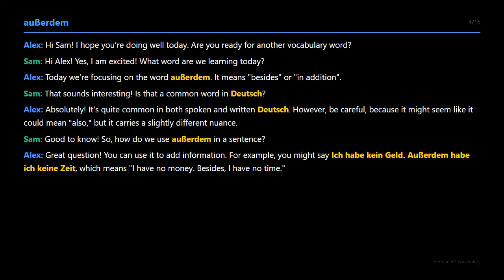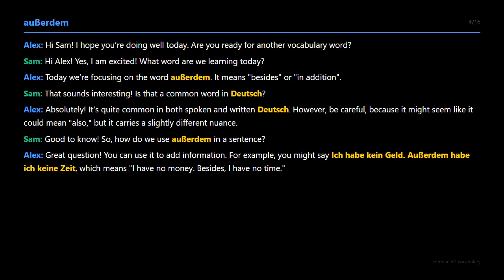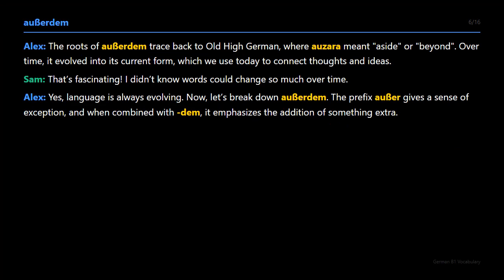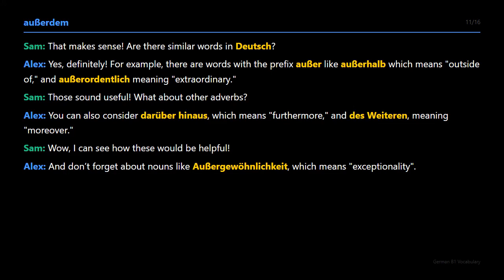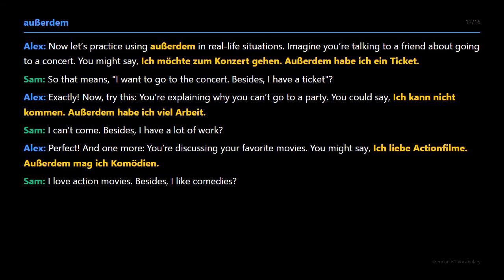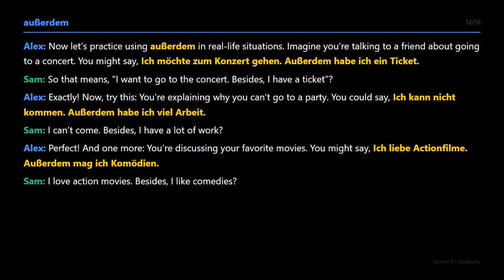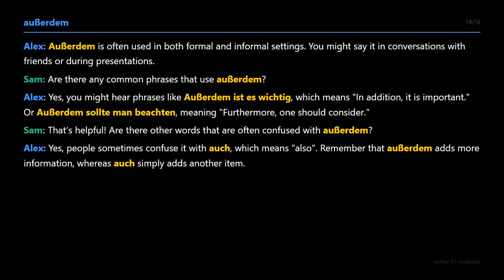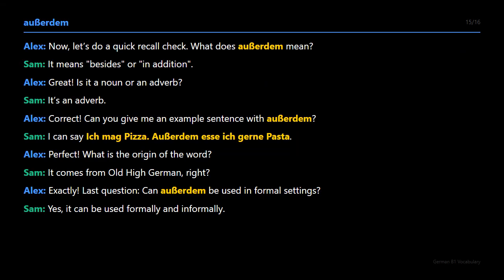German Word: außerdem — besides, in addition | B1 Vocabulary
Understanding the word "außerdem" is essential for adding nuance to your German conversations. Once you see this video, you will never forget this word. Ever.

In this lesson, we dive deep into the word "außerdem" through a natural conversation between Alex and Sam, making it easy to grasp its meaning and usage.

In this video you will learn:
- The meaning of "außerdem" and its nuances
- How to use it correctly in sentences
- The grammatical role as an adverb
- Related words and their uses
- Common mistakes to avoid with "außerdem"

Why ScientificGermanVocabulary?
- Learn through a conversational podcast format — it feels like you're eavesdropping on a real lesson
- Covers the complete Goethe-Zertifikat B1 vocabulary scientifically
- Each word is taught in depth — roots, prefixes, conjugations, real examples, and cultural contexts